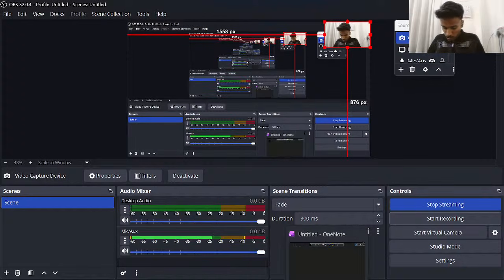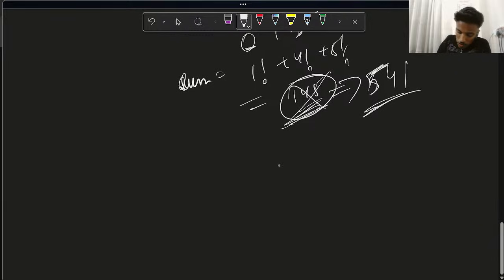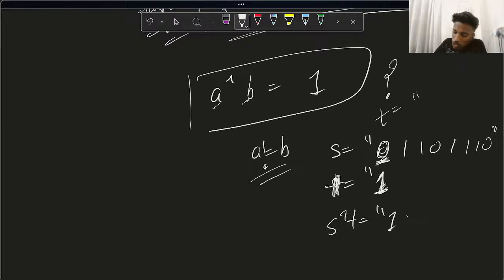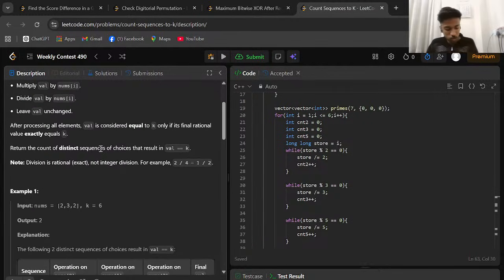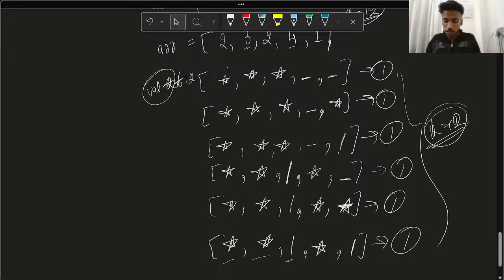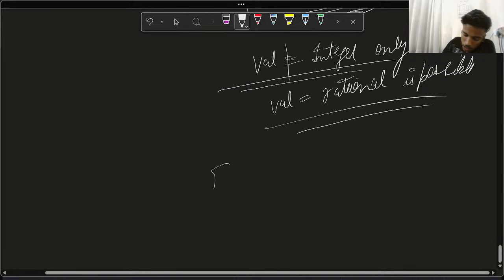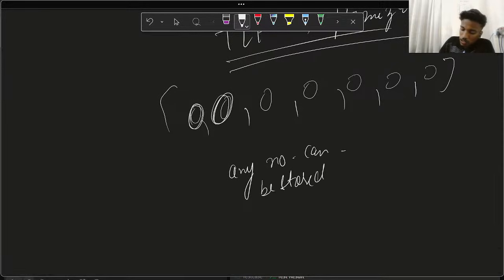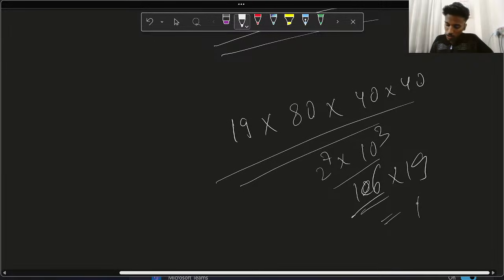Leetcode Weekly Contest 490 | Video Solutions (A - D) By Prakshal Jain | Codehurdle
In this video, we bring you the complete editorial and solutions for LeetCode Weekly Contest 490.
Each problem is explained with clear intuition, key observations, and optimized approaches, so you can understand the solution even if the contest felt tough.

Whether you’re upsolving after the contest or learning the problems for the first time, this breakdown will help you think better, code smarter, and improve your contest performance.

🔥 LeetCode Weekly Contest 490– Full Editorial
🔥 Step-by-step explanation of all problems
🔥 Intuition → brute force → optimized solution flow
🔥 Important patterns & tricks used in contests
🔥 Clean, readable, and efficient code
🔥 Time & space complexity analysis
🔥 Tips to avoid common mistakes and wrong answers

Never miss LeetCode, Codeforces, and CodeChef contest editorials!